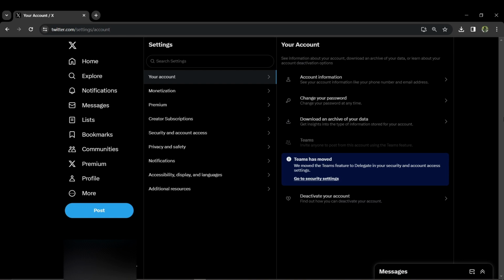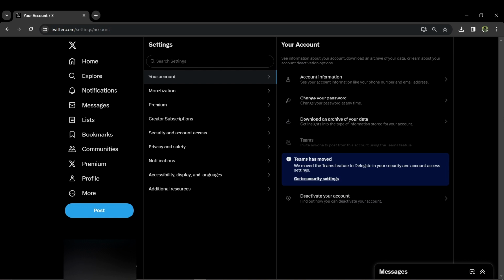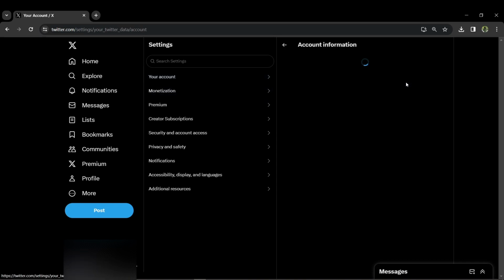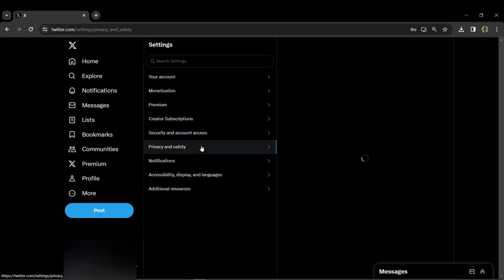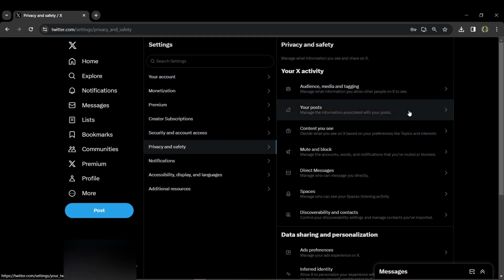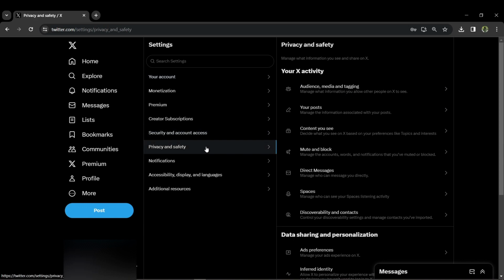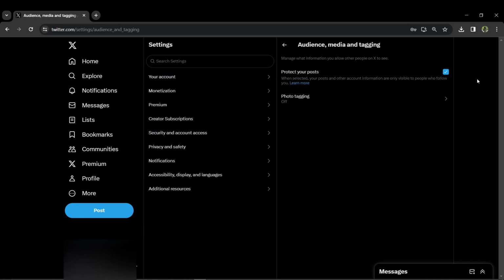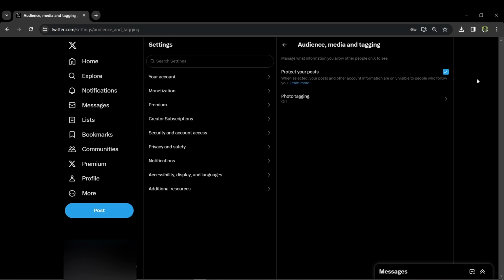How to Make Twitter Account Private - Complete Guide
Lock down your Twitter world! Learn the easy steps on "How to Make Your Twitter Account Private" in this comprehensive guide. Whether you're after increased privacy or a more curated audience, we've got you covered. Dive into the settings and privacy options with us to ensure your tweets are shared only with the audience you choose. Make your Twitter experience more secure and private with these simple steps!